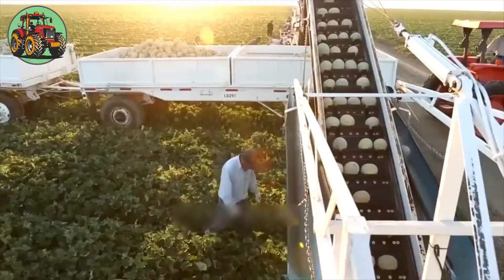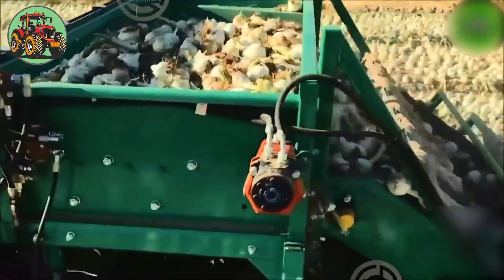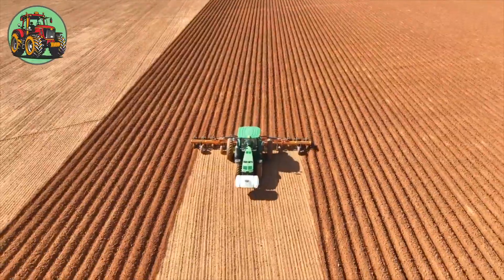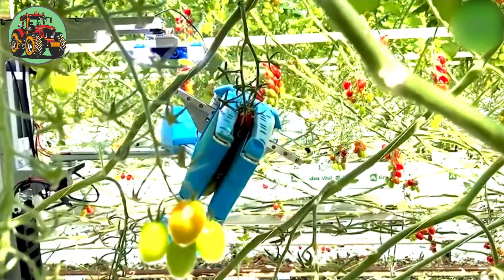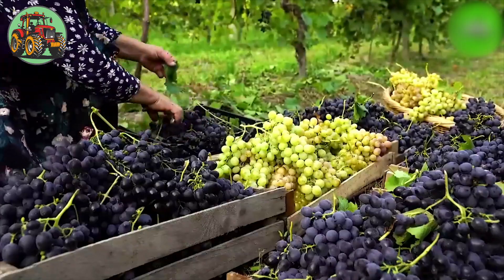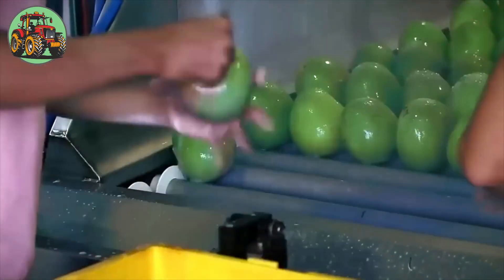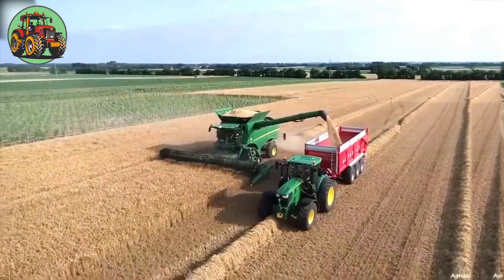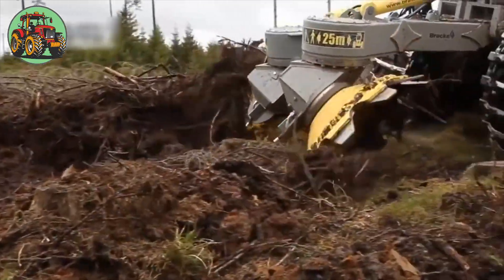The Most Modern Agriculture Machines That Are At Another Level - How To Harvest Melons In Farm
Welcome to Farm Monster🌾! Discover the latest and greatest in modern agricultural machinery with us. From state-of-the-art tractors to precision planting equipment, we're showcasing the innovations that are revolutionizing farming practices worldwide😍😍.

👉Join us on a journey through incredible advancements in agricultural machinery. Enjoy in-depth reviews, live demonstrations, and expert insights. Whether you're a farmer eager to upgrade your equipment or just fascinated by the future of farming technology, our channel has something exciting for you.

👉Don't miss out on the marvels of modern agricultural machines.